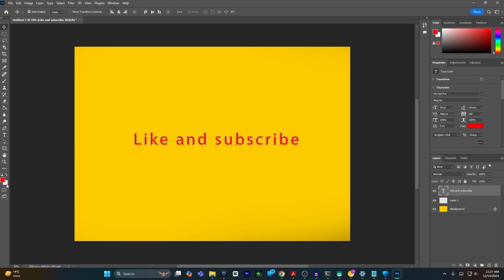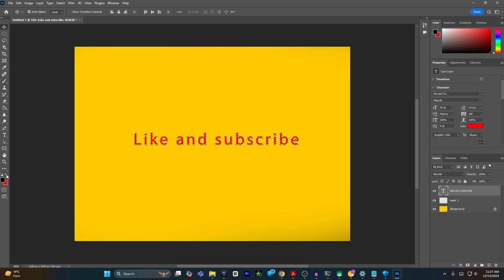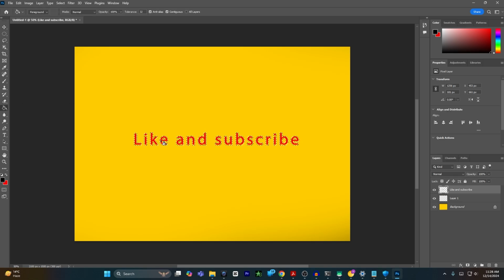How to outline text in photoshop (easy)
In this video I'll show you How to outline text in photoshop (easy). The method is very simple and clearly described in the video. Follow all of the steps & outline text in photoshop